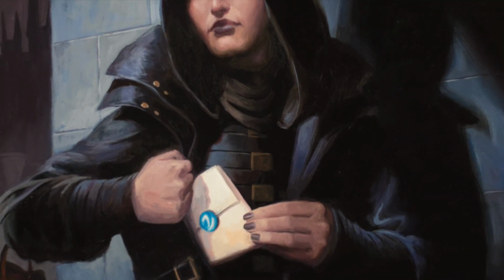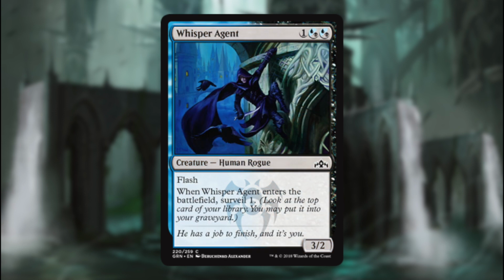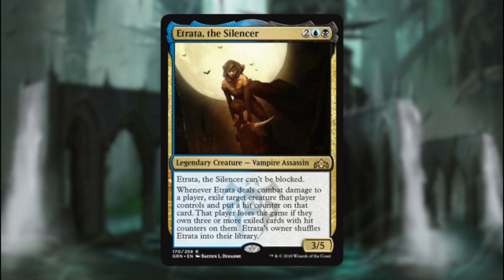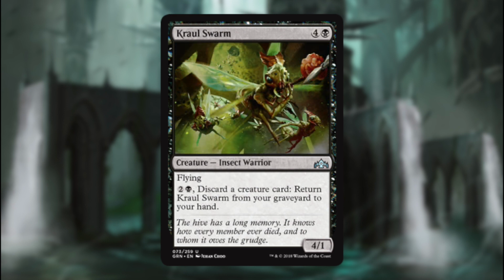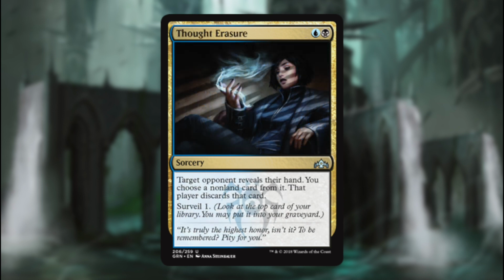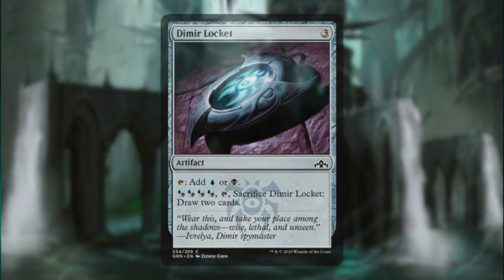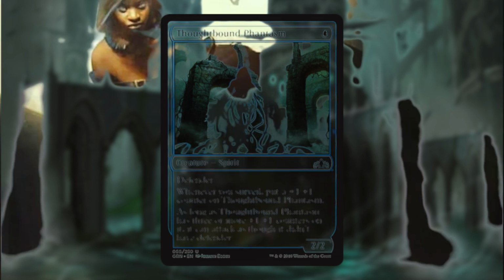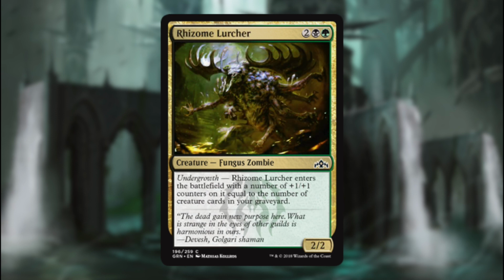Guilds of Ravnica - Dimir Guide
It's time for Guild of Ravnica Prerelease so lets take a look at some of the cards for the Dimir House.